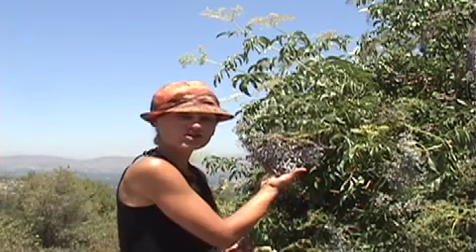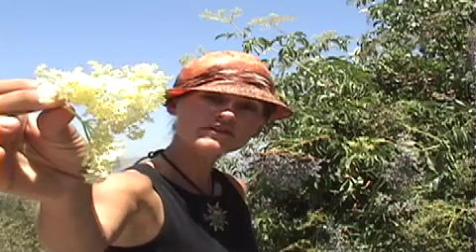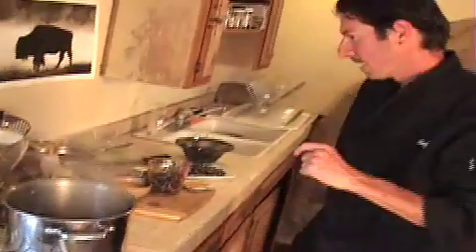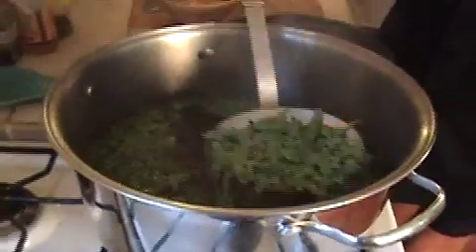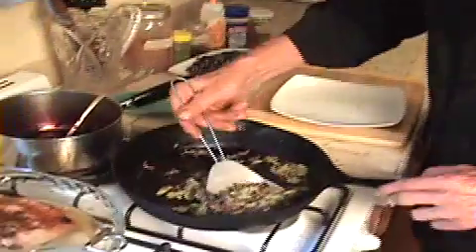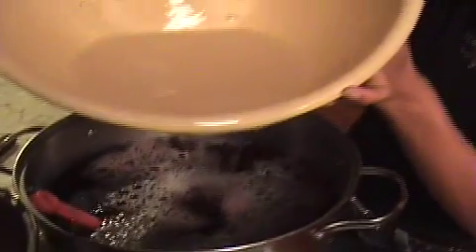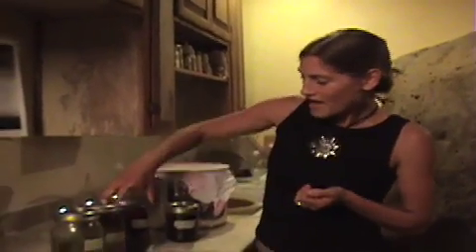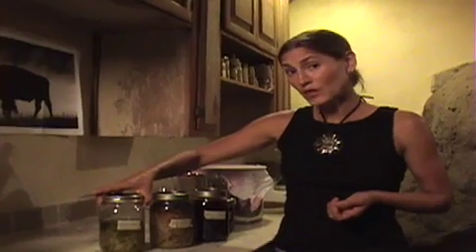Wild Living with Sunny: Episode 14 - Elderberries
Join Sunny Savage harvesting Elderberries and Elderflowers in southern California.  The elder (Sambucus mexicana) in southern California is very abundant and produces large quantities of berries. Sambucus nigra is found in Europe, and used to make in the widely available Sambucol®. Studies using this elderberry tincture have been shown to significantly reduce the duration of flu. So, can we carry those same healing properties to our American species of Sambucus? It seems so. A recent study comparing elderberries across the continents found that the various species, regardless of which continent, contain very high levels of Vitamins A and C, powerful anthocyanins, and a long list of active medicinal compounds.

Learn how to identify and harvest elderberries, then prepare  an orange elderberry sauce, make tinctures and infused oils of the elderberries and elderflowers.

Chef Bob creates a delicious meal with pork chops covered in Elderberry sauce served over nasturtium and wild california buckwheat spaetzle. Yummy!

Elderberry Sauce
1 1/2 c elderberries
juice of 2 medium sized oranges
2 Tbsp orange zest, cut in long thin strips
1/4 c agave nectar
pinch of salt
1 Tbsp butter

Place all ingredients, except butter, into saucepan. Bring to a gentle simmer and cook until reduced and slightly thickened. Remove from heat and stir in butter.

California Buckwheat Spaetzle
1/2 c California Buckwheat flour
1/2 c unbleached white flour
1 egg
2/3 c milk
1/8 tsp salt
generous pinch of hot pepper powder

Nasturtium Spaetzle
2 tsp nasturtium powder
1 c unbleached white flour
1 egg
2/3 c milk
1/8 tsp salt

Combine ingredients of each spaetzle mixture separately. Simmer 1/2 gallon of water in a large pot with 2 Tbsp olive oil and 2 Tbsp salt. Place a colander over the top of your large pot and pour in one of your spaetzle mixtures. Using the back of a spoon push mixture through the holes into simmering water. Remove colander and stir spaetzle. When they float, strain them off the top and place into bowl of ice water. Wash colander and repeat process with second spaetzle mixture. To reheat melt 2 Tbsp butter in a pan, add spaetzle, and toss until thoroughly heated.

WARNING: Some people experience nausea from eating raw elderberries. Be sure to dry or cook your blue or purple-colored elderberries before eating them.

Sunny's wild food television series Hot on the Trail with Sunny Savage airs on Veria Network (DISH channel 218 and Verizon FIOS channel 162).
for show times and more information.